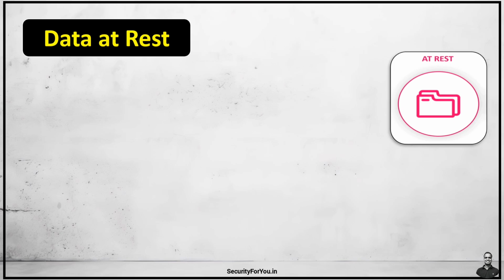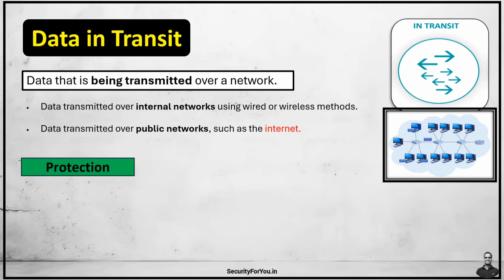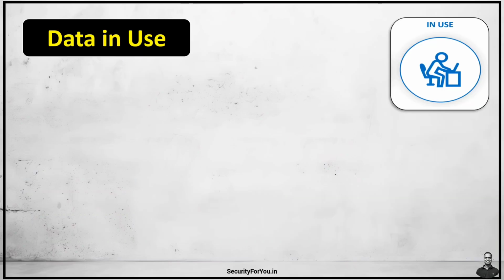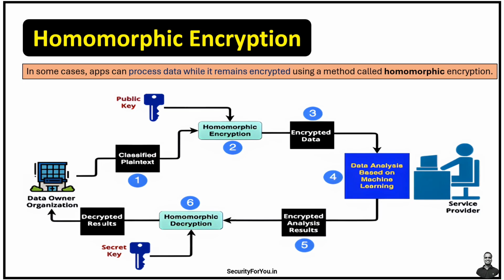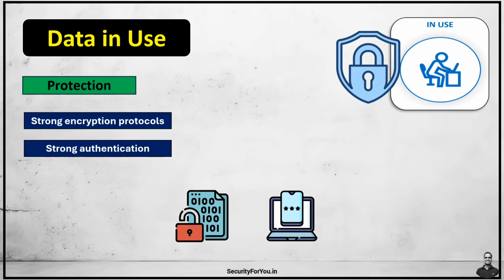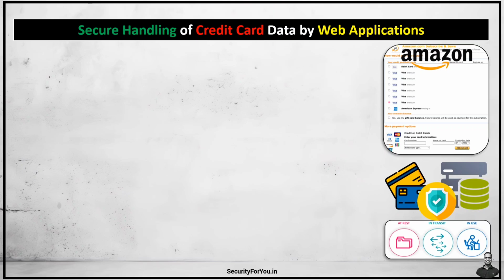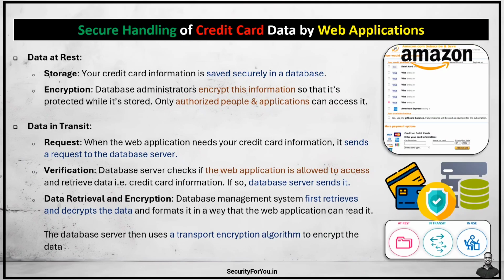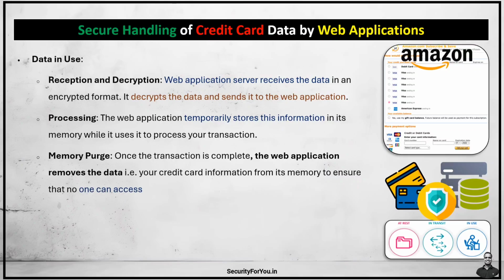Data States - At Rest, In Transit & In Use | How Ecom websites secure your data while in use? 💥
00:00 Introduction
00:24 Data at Rest
00:53 Data in Transit
01:55 Data in Use
02:35 Homomorphic Encryption
03:35 How Ecom giants handle your Credit Card Data?

Understanding Data Security (At Rest, In Transit & In Use)

Ever wondered how your data stays safe online, especially sensitive information like credit card details? This video dives deep into the three critical states of data (rest, transit, and use) and unveils the security measures that keep it protected at each stage. We'll also explore how secure websites like Amazon handle your credit card information during transactions, giving you peace of mind when you shop online.

Unveiling the Secrets of Data Security:

Data at Rest, In Transit, & In Use: Demystify the different states of data and understand the unique security challenges for each.
Encryption: Your Data's Guardian Angel: Learn about powerful encryption methods that safeguard the confidentiality of your data.
Amazon Security: A Case Study: Discover how a leading online retailer like Amazon secures your credit card information throughout the transaction process.
Empower Yourself with Data Security Knowledge!

Questions which will be answered in this video -

What is data security?
Why is data security important?
What are the different states of data?
How is data secured at rest?
What measures protect data in transit?
How can data be safeguarded while in use?
What is encryption and how does it work?
Why is encryption crucial for data protection?
How does Amazon secure credit card information during transactions?
What are the common threats to data security?
How can individuals protect their personal data?
What are some practical tips for enhancing data security?
How do secure websites handle sensitive information?
What are the challenges associated with data security?
How does encryption protect data from cyberattacks?
What is homomorphic encryption and why is it important?
What role does data security play in online banking?
How can consumers ensure their online transactions are secure?
What are the best practices for maintaining data security?
How can one stay aware of and prevent phishing attacks?